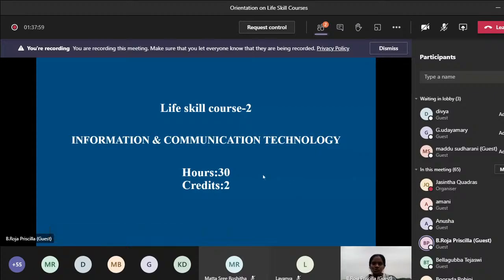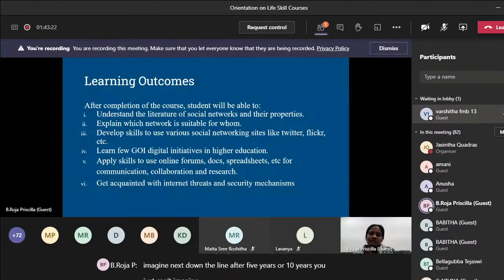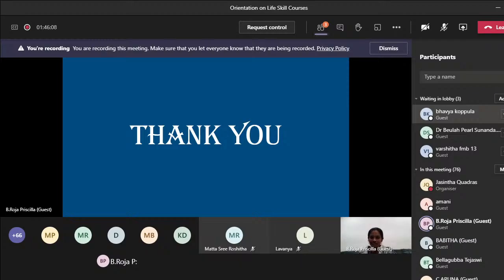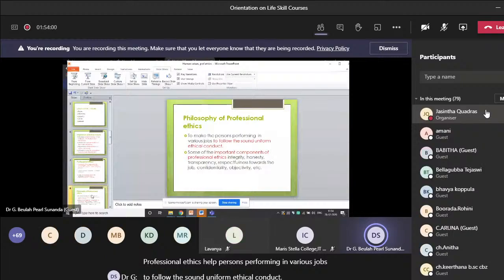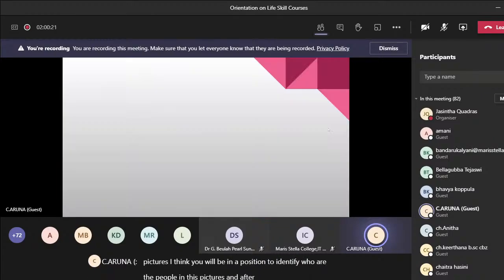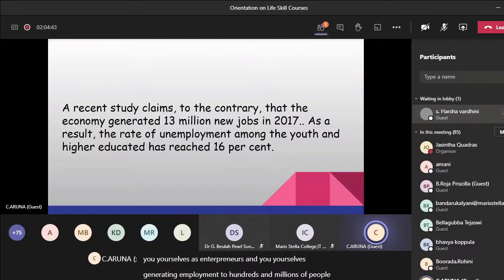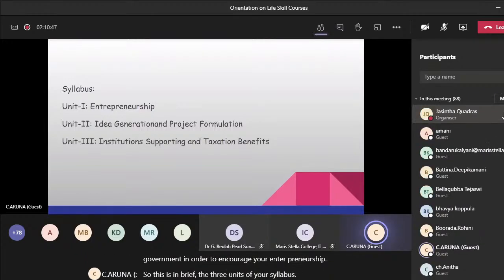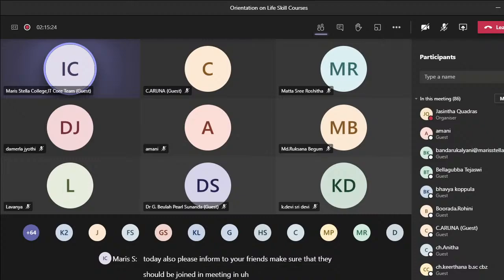Maris Stella College Vijayawada OFFICIAL Live Stream